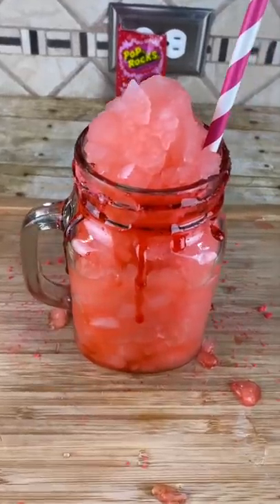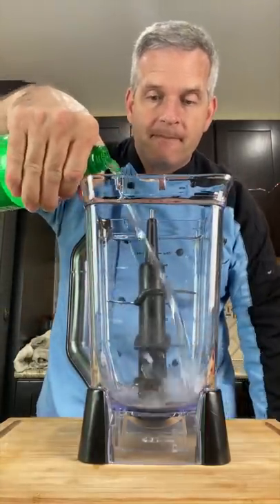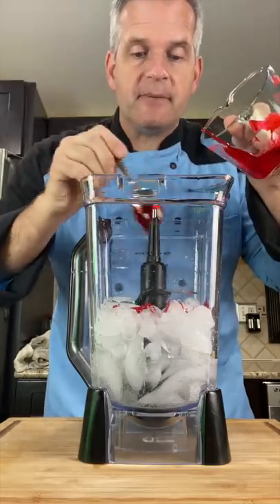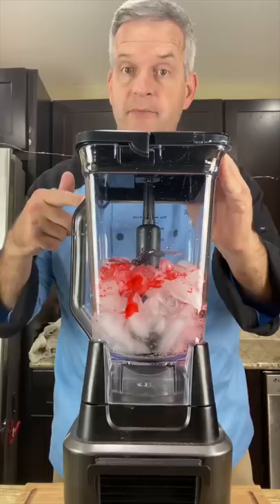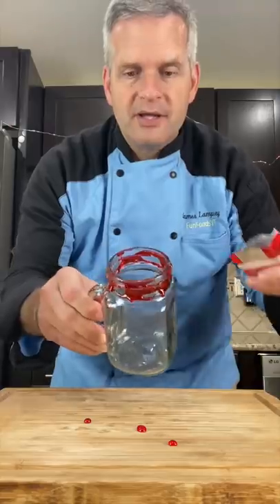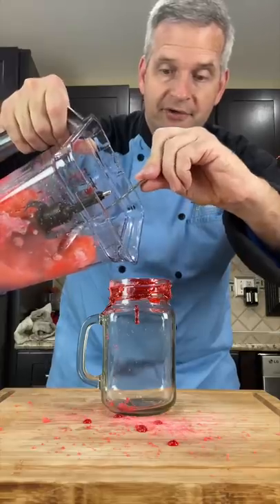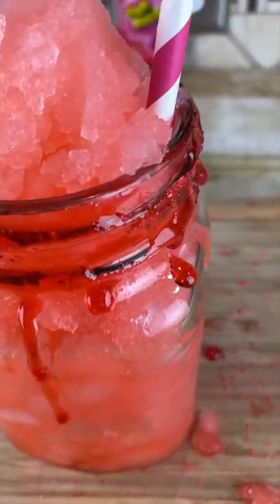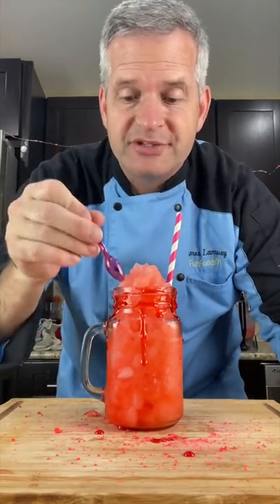Pop Rocks Slushies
See how to make this Pop Rocks Slushie.

Send Mail to:
James Lamprey